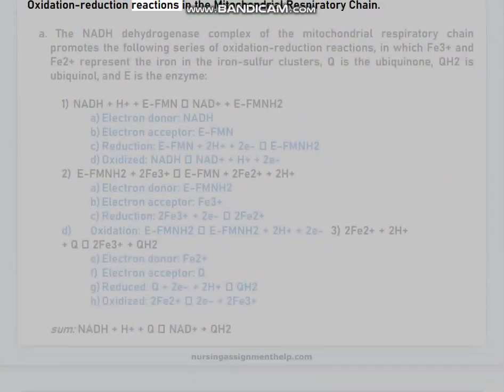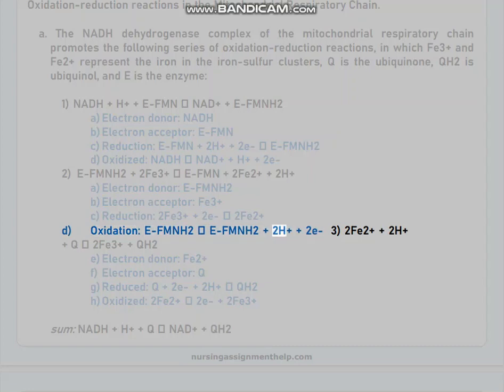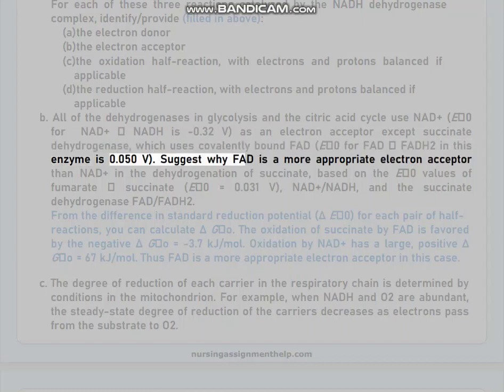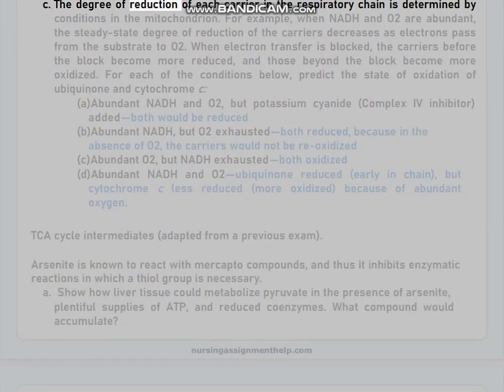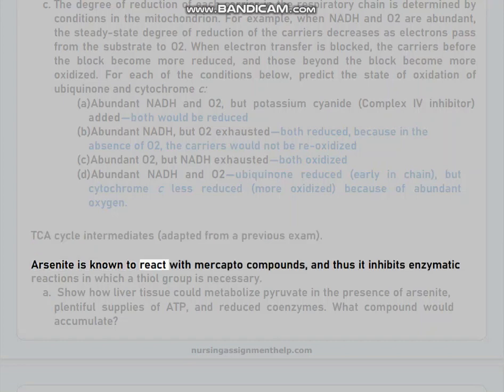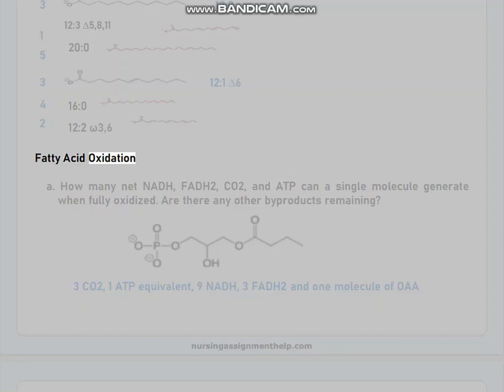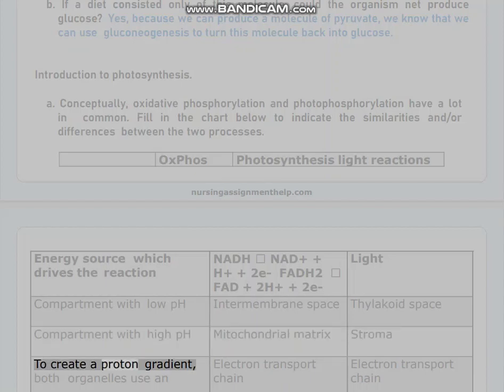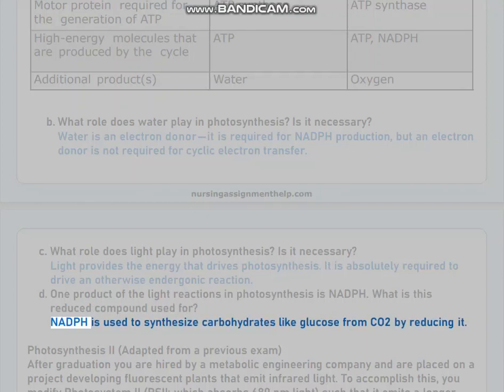Biochemistry Assignment Help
I am Rebecca K. I am a Biochemistry Assignment Expert at nursingassignmenthelp.com. I hold a Master’s in Biochemistry, from Bournemouth University, UK. I have been helping students with their assignments for the past 9 years. I solve assignments related to Biochemistry.